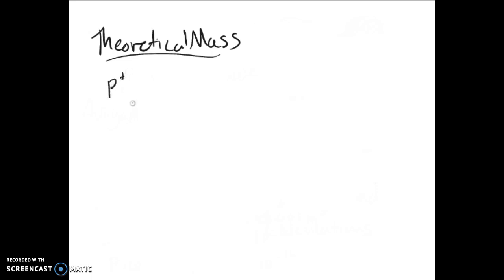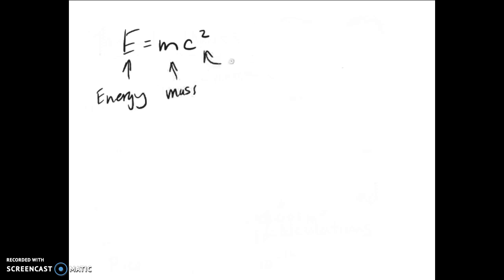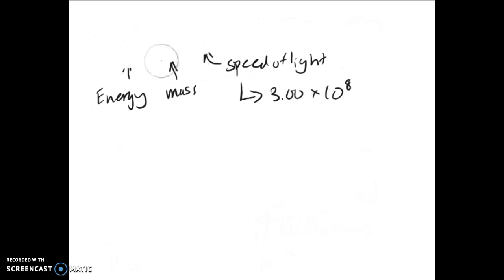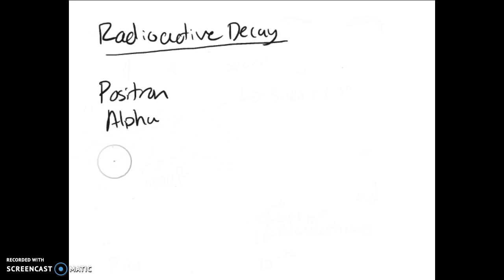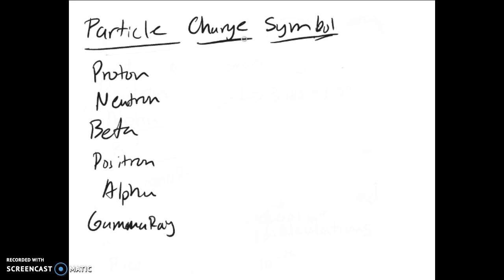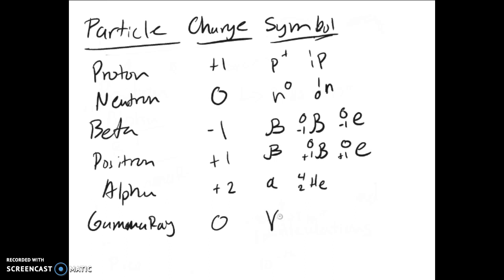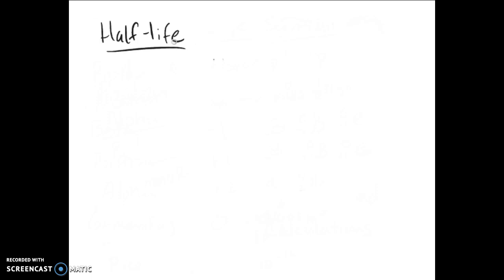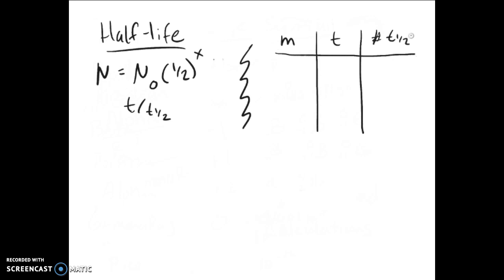Chapter 21: Nuclear Chemistry (Chem in 15 minutes or less)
This is a quick review of all sections of chapter 21 of my honors chemistry notes. There are some very important things in this video, theoretical mass, Einstein's equation, and radioactive decay.